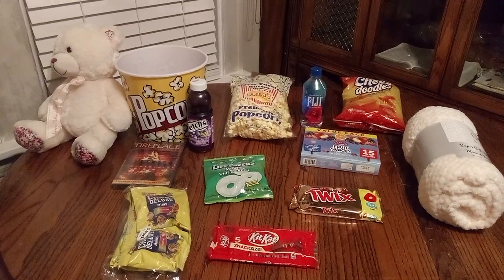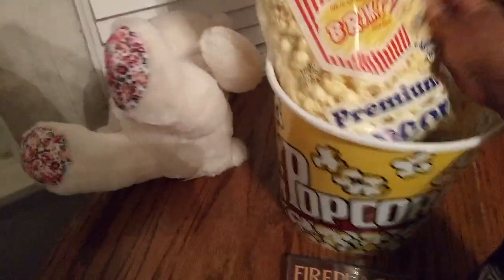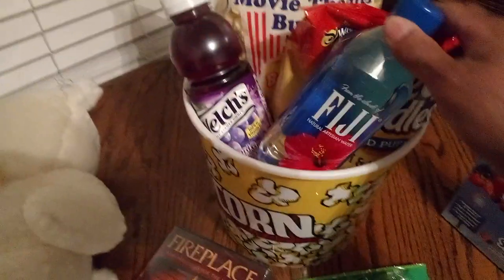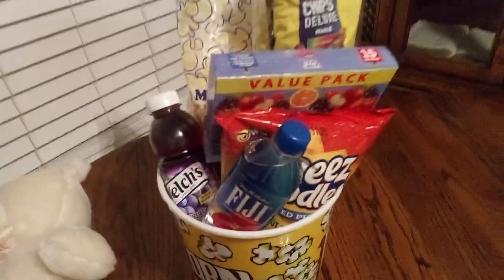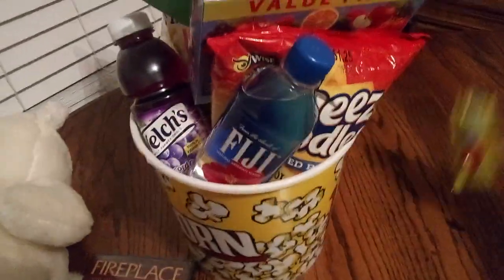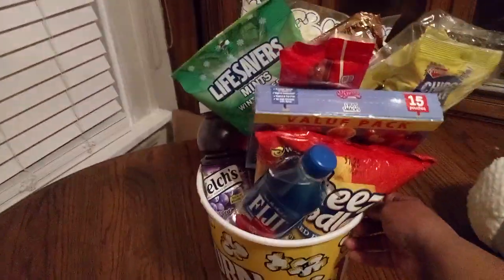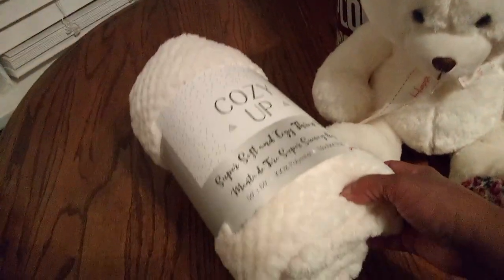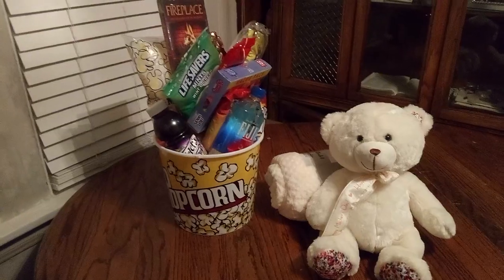Let's Snuggle Up With a Nice Warm Blanket & Teddy Bear! 🐻 Movie Night Basket🍿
Large yellow, brown, & white popcorn bucket, large bag of popcorn, snack pack of kit Kats, snack pack of twic, box of 12 fruit snacks, a pack of chocolate chips & m&m deluxe mini  cookies,20 ounce welch grape juice, fiji, hot cheese doodles, water, bag of spearmint life savers, soft cream colored teddy bear, soft cream colored fleece blanket, cd ( " Fireplace" ), etc.